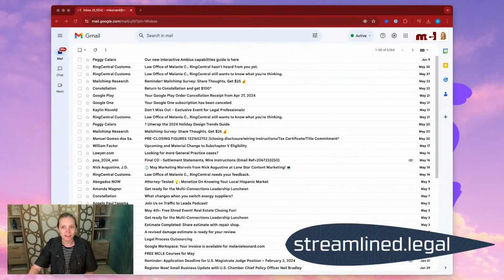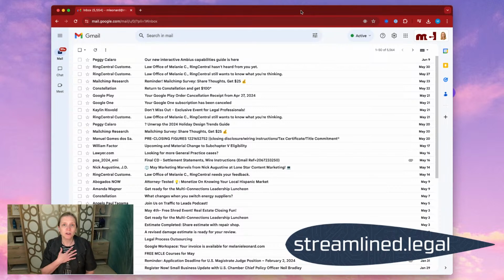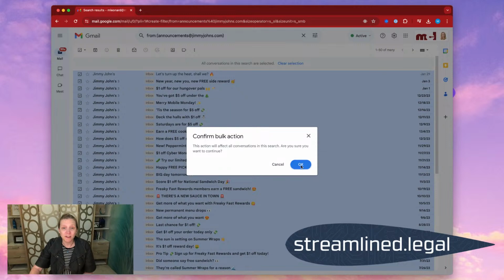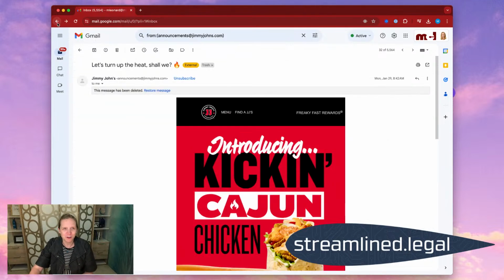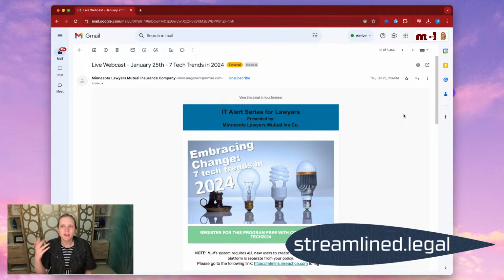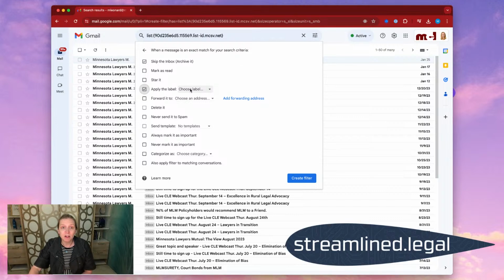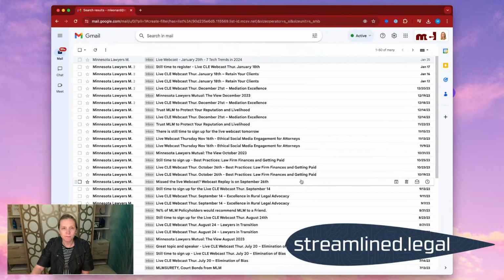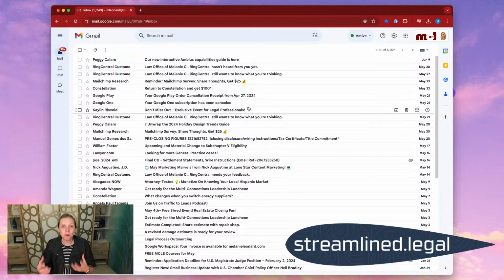Step by Step: Cleaning Out Your Gmail Inbox!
Join streamlined.legal Plus today!